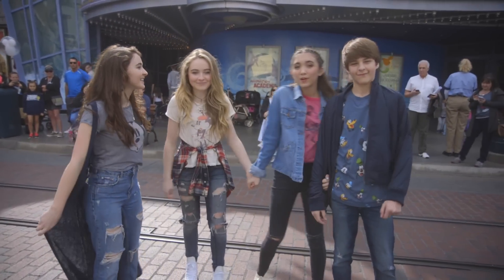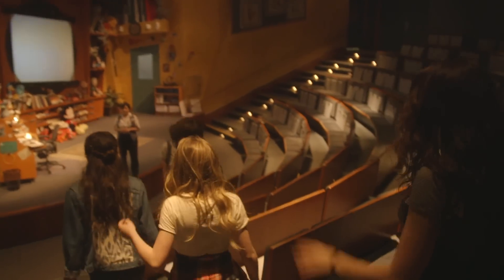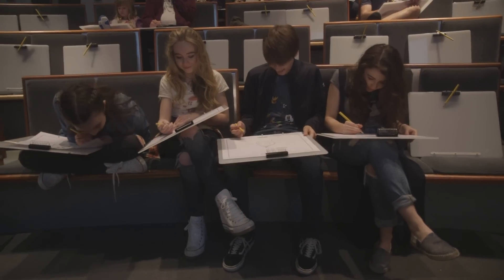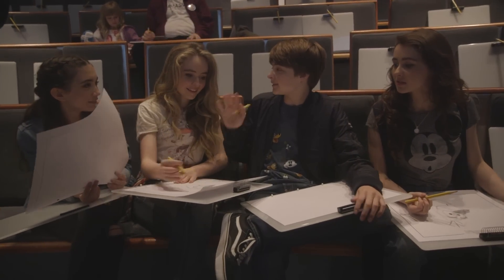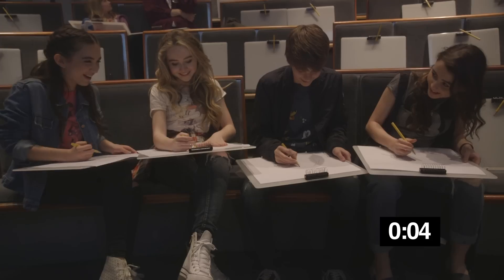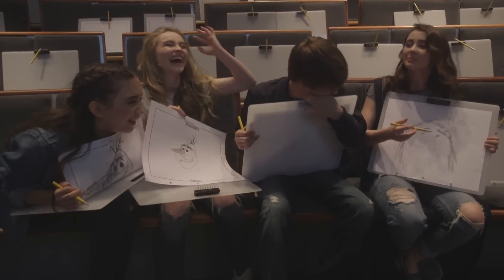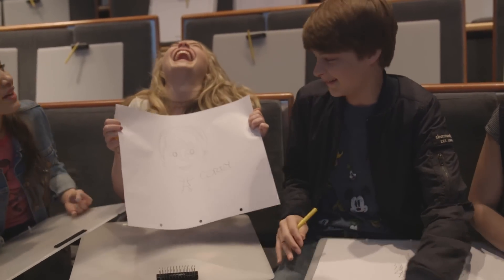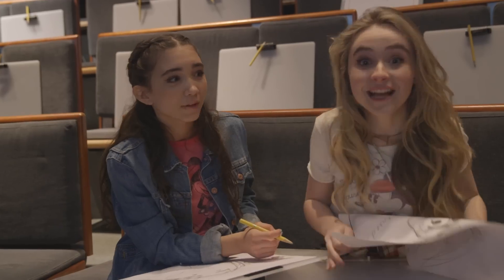Rowan Blanchard and Sabrina Carpenter Learn to Draw at Disney California Adventure | Besties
Sure they can act and sing, but can Rowan Blanchard and Sabrina Carpenter from Disney’s Girl Meets World draw? Watch them put their portrait skills to the test as they try to sketch each other and their besties in 60 seconds!